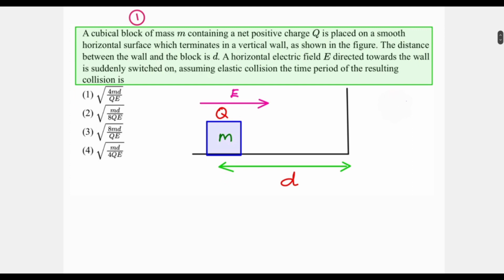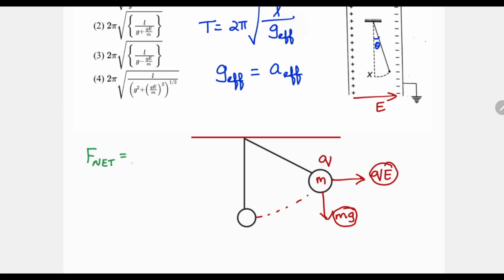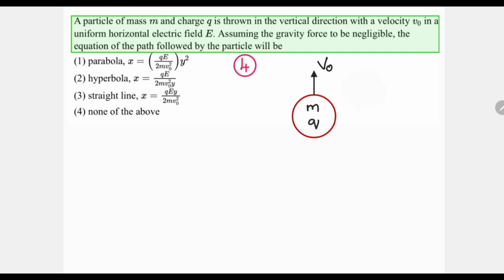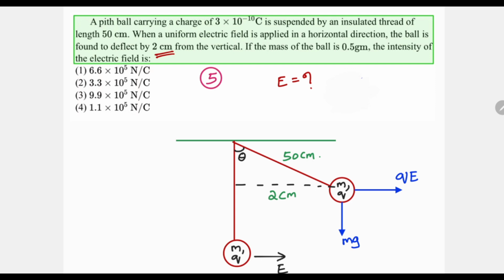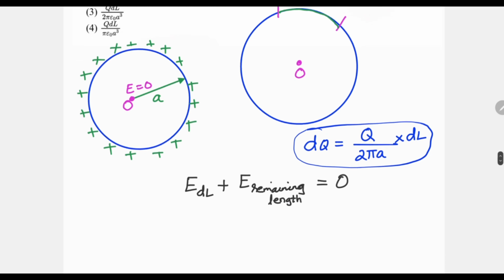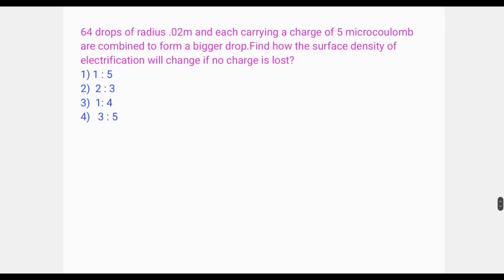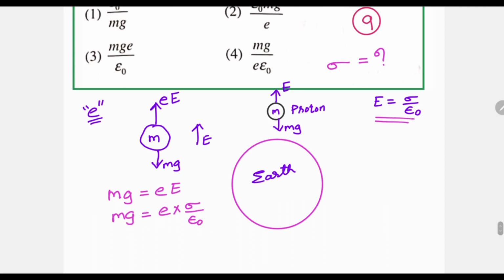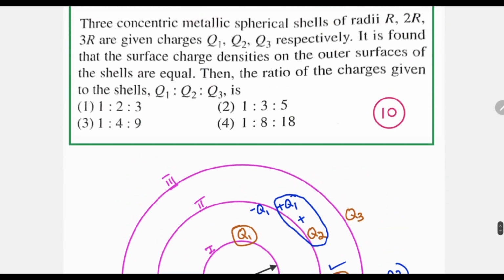NEET Physics |Top10 MCQs Quick recharge |Electric Charges and Fields |PART 2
One shot series for NEET 2024
Solved MCQs based on Charge Distribution and Electric field

# a cubical block of mass m containing a net positive charge Q is placed on a smooth
horizontal surface which terminates in a vertical wall, as shown in the figure. The distance
between the wall and the block is d. A horizontal electric field E directed towards the wall
is suddenly switched on, assuming elastic collision the time period of the resulting
collision is

A simple pendulum has a length l, mass of bob m. The bob is given a charge q. The
pendulum is suspended between the vertical plates of charged parallel plate capacitor. If E
is the field strength between the plates,  then time period T =

A charged particle of mass m and charge q is released from rest in a uniform electric field
E. The kinetic energy of the particle after time t is
# A particle of mass m and charge q is thrown in the vertical direction with a velocity S in a
uniform horizontal electric field E. Assuming the gravity force to be negligible, the
equation of the path followed by the particle will be
A pith ball carrying a charge of 3 x 10 1C is suspended by an insulated thread of
length 50 cm. When a uniform electric field is applied in a horizontal direction, the ball is
found to deflect by 2 cm from the vertical. If the mass of the ball is 0.5gm, the intensity of
the electric field is:
A circular wire-loop of radius a carries a total charge Q distributed uniformly over its
length. A small length dL of the wire is cut off. The electric field at the centre due to the
remaining wire
A positive charge q is placed in front of a conducting solid cube at a distance d from its
centre. The electric field at the centre of the  cube  due to the charges charges appearing on its.
surface
#64 drops of radius 02m and each carrying a charge of 5 microcoulomb
are combined to form a bigger drop.Find how the surface density of
electrification Will change if no charge is lost?
If the earth's surface is treated as a conducting surface
with some charge, then the order of magnitude of the
charge per unit area ơ in C/m² SO that
a proton remainssuspended in space near the earth's surface will be
Three concentric metallic spherical shells of radii R, 2R, and 3R are given charges
Q1, Q2, and Q3, respectively. It is found that the surface charge densities on the outer
surfaces of the shells are equal. Then, the ratio Q1 : Q2 : 03 of the charges given to the
shells is